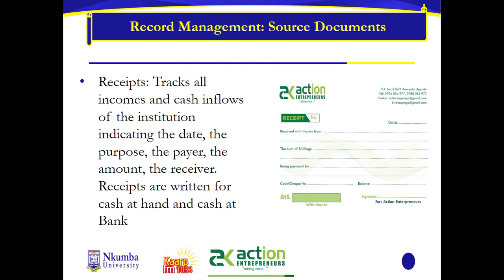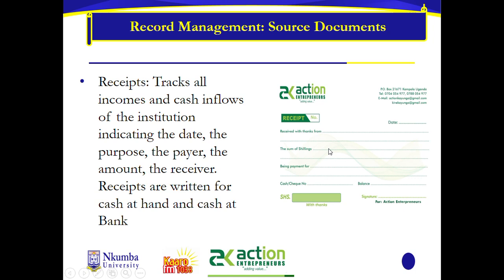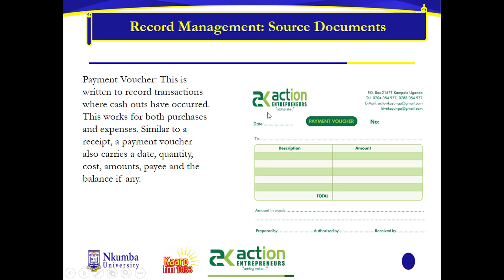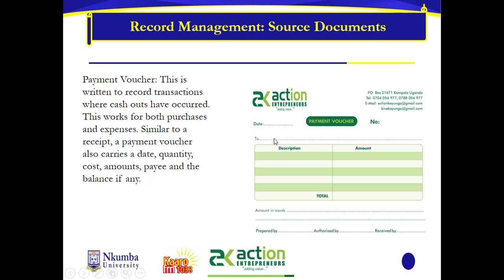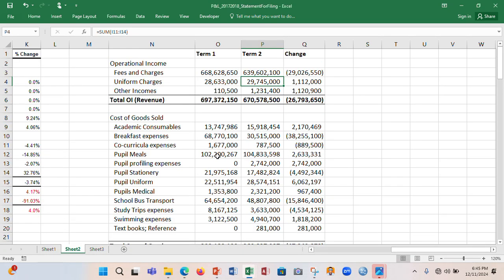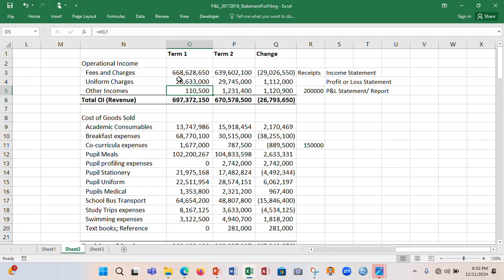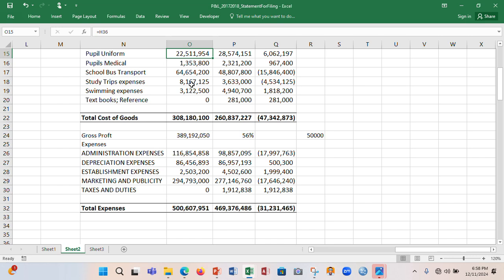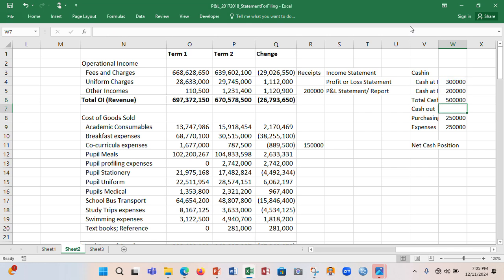Finance Management 03 Financial Statement Interpretation: Wilber Ssebuyungo Kivekayunga:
Wilber Ssebuyungo Kivekayunga is a Lecturer at Nkumba University, the Director General of Action Entrepreneurs, and a Planning and Management consultant in the SPOT6 SERVICES